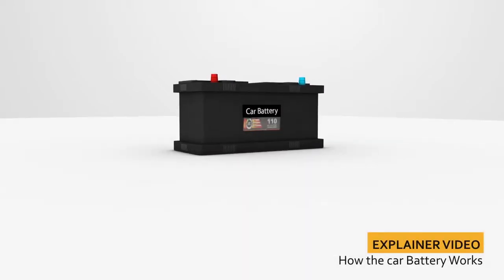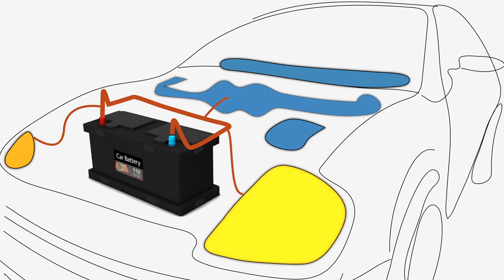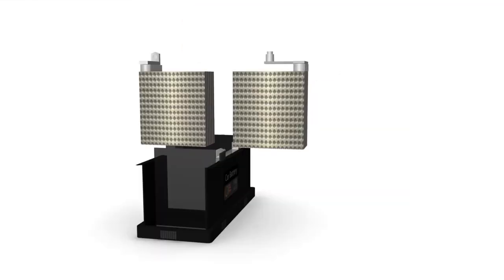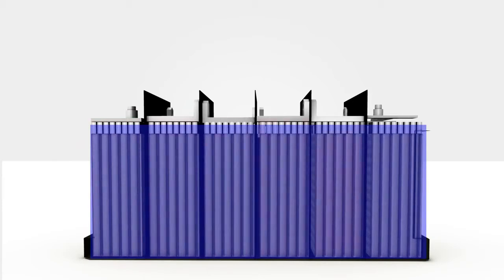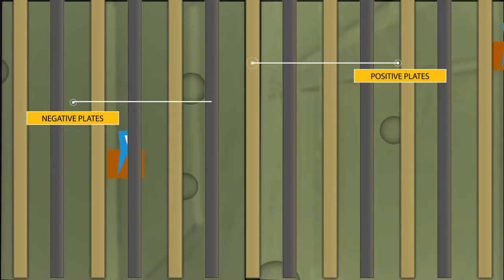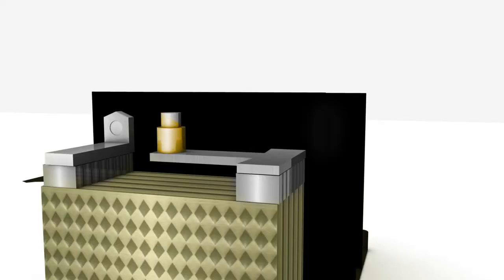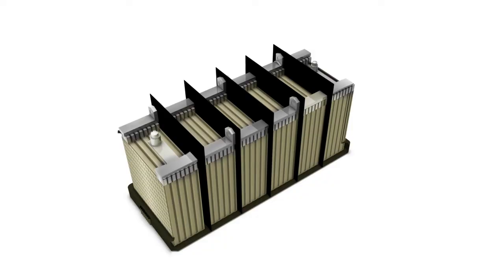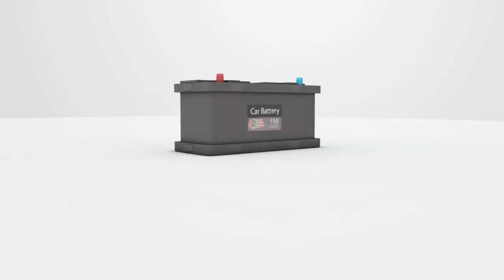Nguyên lý hoạt động của bình ắc quy trên xe ô tô